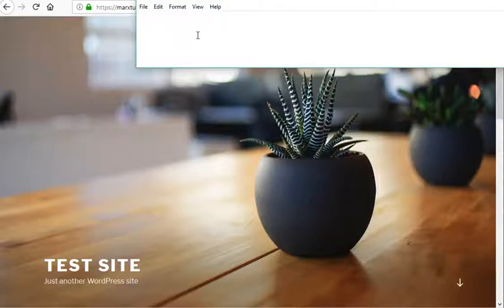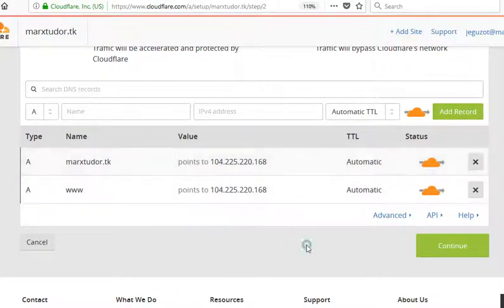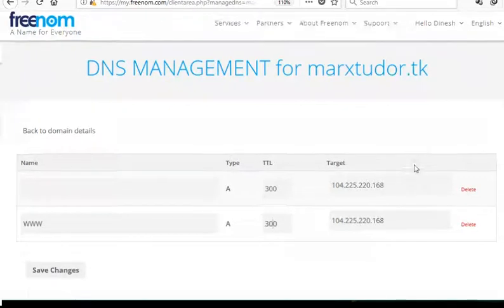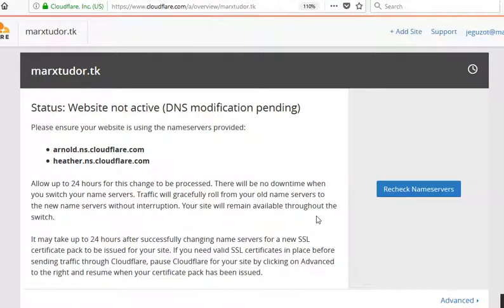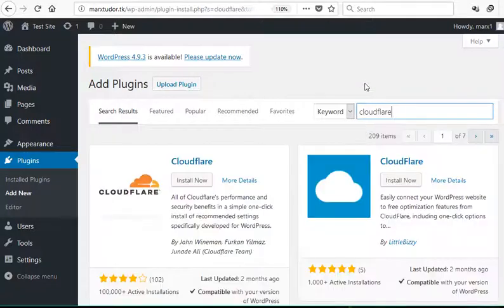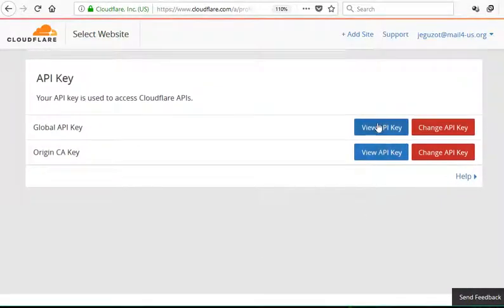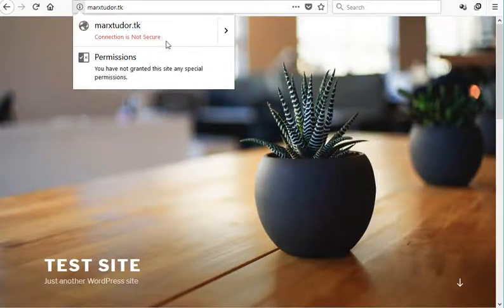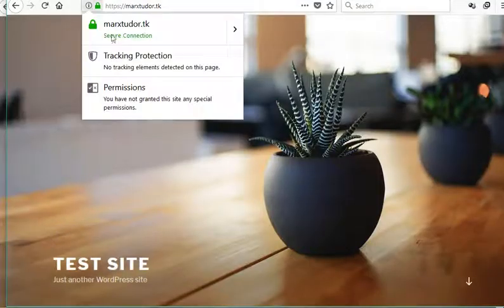Setting up Cloudflare SSL (free https) for wordpress website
Enable https on wordpress website
how to get free ssl
wordpress https
cloudflare wordpress https problem
how to get free https